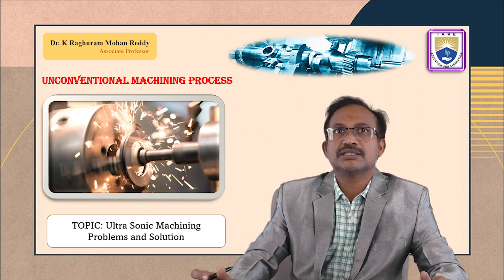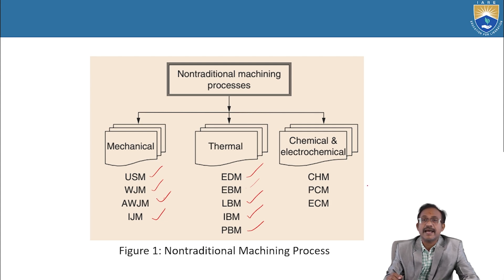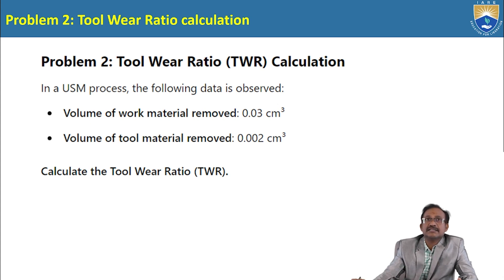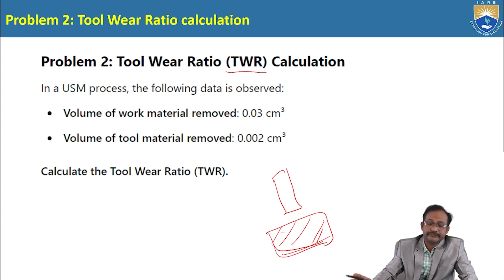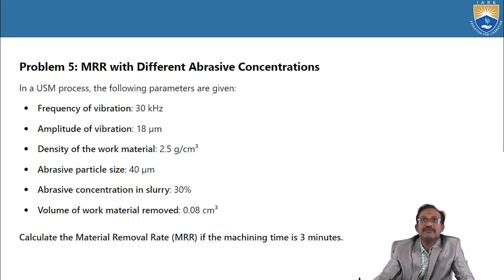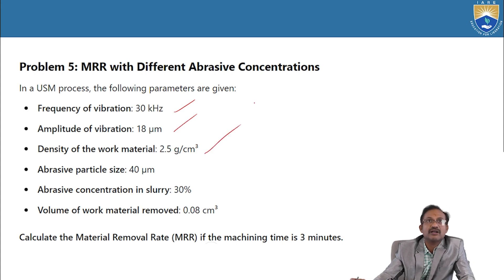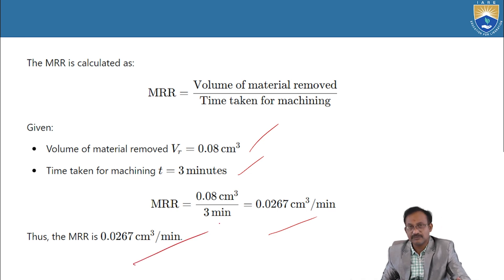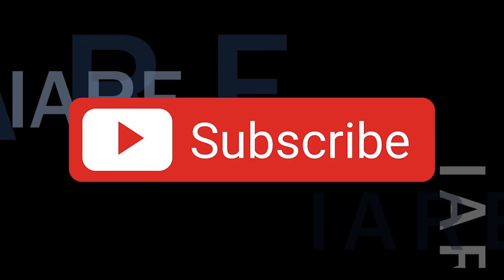Ultra Sonic Machining Problem and Solution by Dr. K Raghuram Mohan Reddy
Ultra Sonic Machining Problem and Solution by Dr. K Raghuram Mohan Reddy | IARE

Telangana, India.